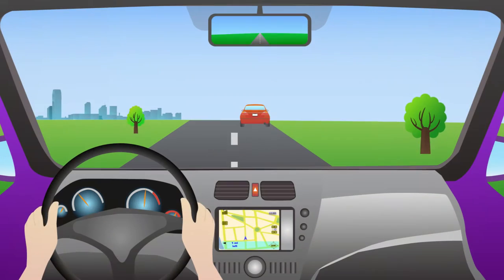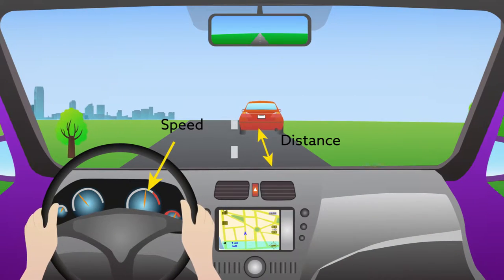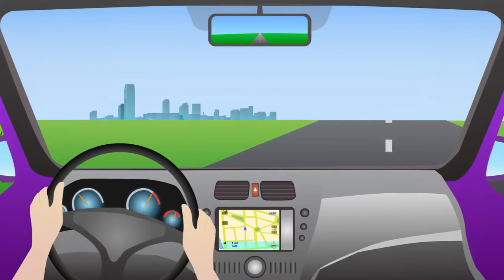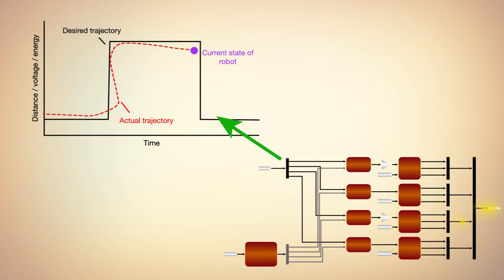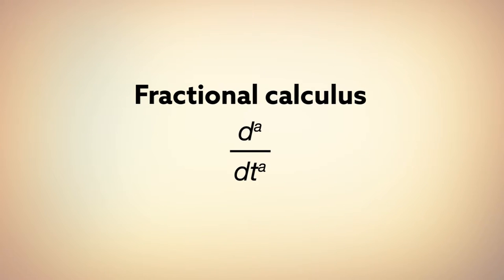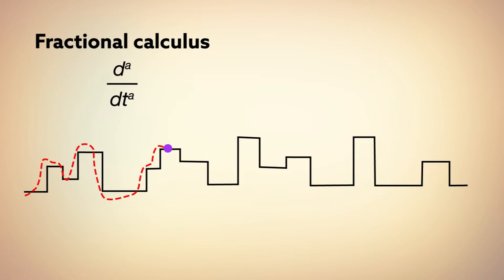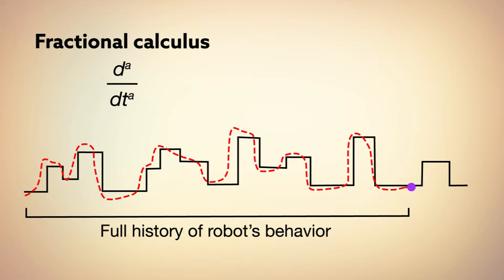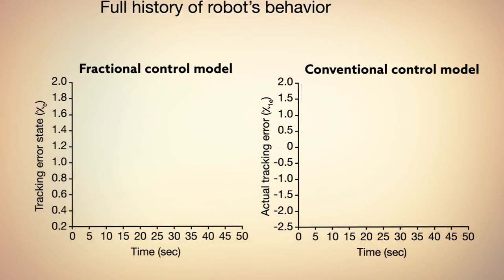New model could make robots easier to control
Chen and Chen "Fractional-order Generalized Principle of Self-support (FOGPSS) in Control System Design" IEEE/CAA Journal of Automatica Sinica (2016). doi:10.1109/JAS.2016.7510094